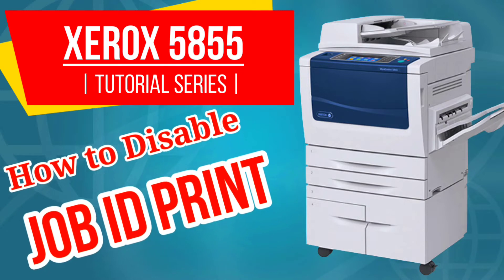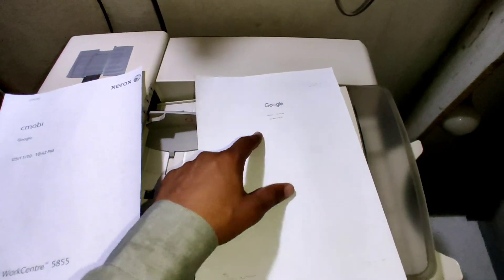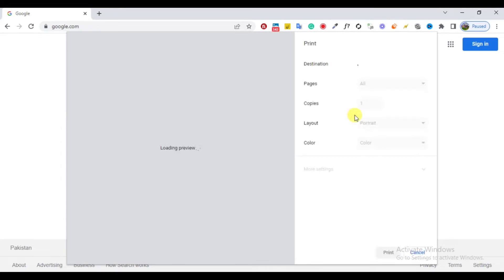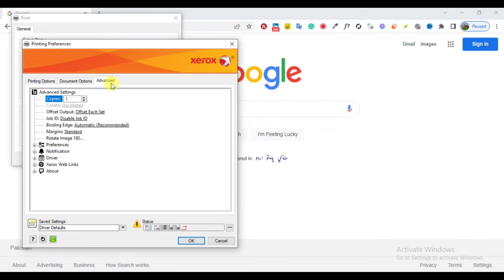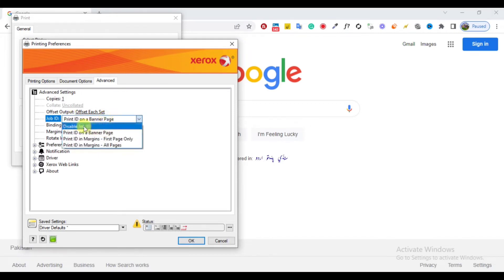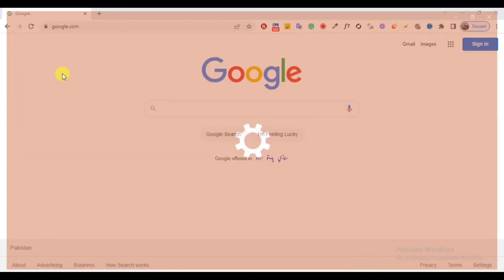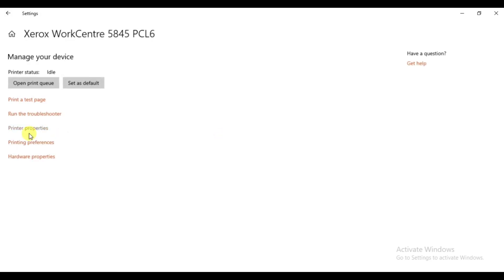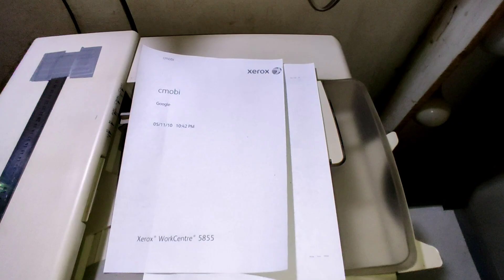Xerox 5855 | How to Disable Job Id Print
Let's Learn "How to disable Job Id Print" and stop printing an extra sheet while printing from a PC.